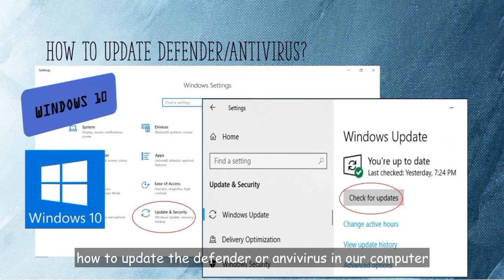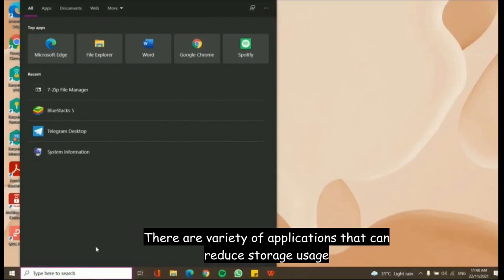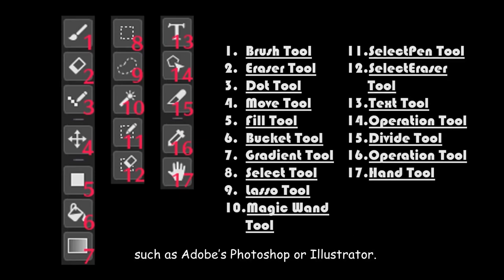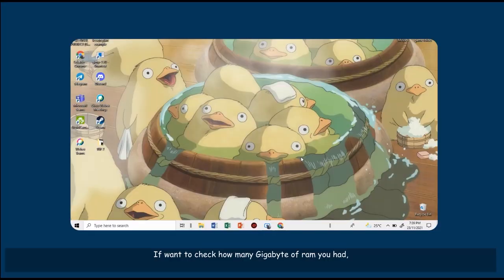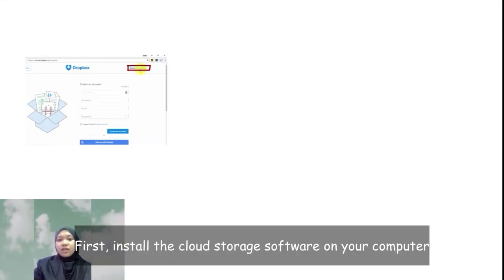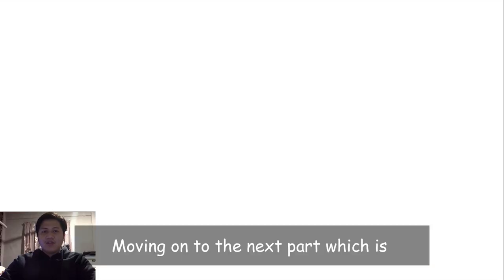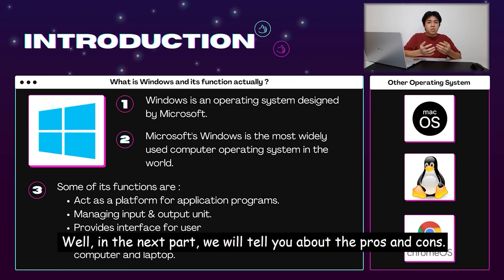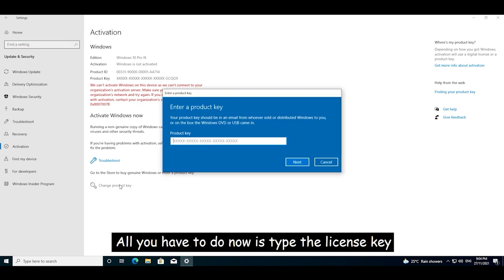I'M NEW TO COMPUTER - Starter Pack